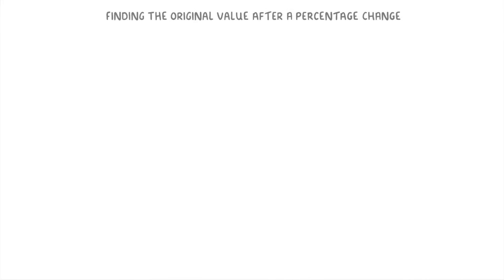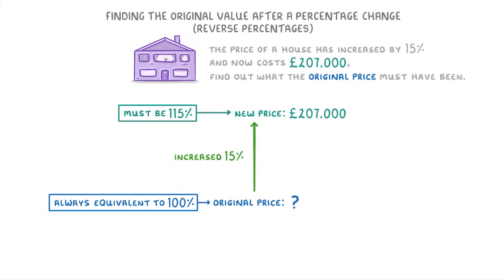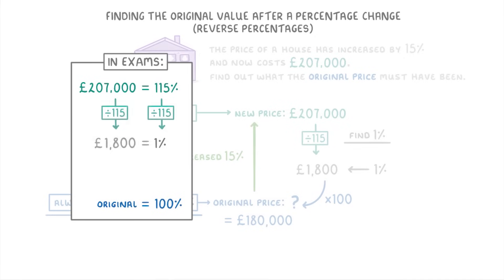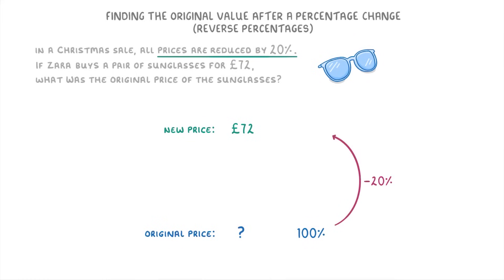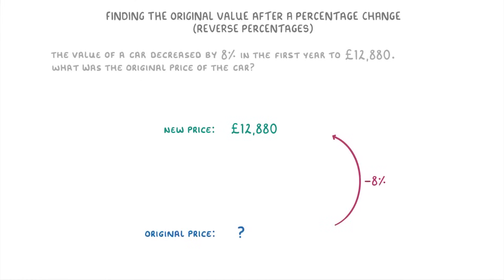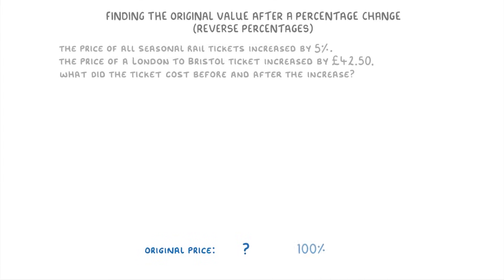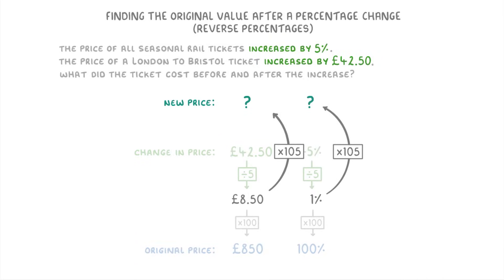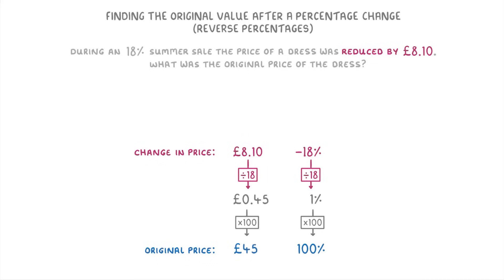GCSE Maths - Reverse Percentages - Calculating The Cost Before The Discount (2026/27 exams)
*** WHAT'S COVERED ***
1. Calculating the original value of an item after a percentage increase or decrease.
    * Understanding that the original value represents 100%.
    * Relating the new value to a percentage of the original value.
2. Method for calculating reverse percentages using the new value.
3. Calculating the original value when given the actual change in value and the percentage change.
    * Understanding that the value change corresponds to the percentage change.

A-level - Basic for your course

*** CHAPTERS ***
0:00 Intro to Reverse Percentages
0:17 Example 1: Finding Original Price after Increase
2:49 Example 2: Finding Original Price after Decrease (Sale)
4:02 Example 3: Finding Original Price after Decrease (Depreciation)
4:56 Reverse Percentages Using the Value Change
5:09 Example 4: Calculating Original and New Price from Increase Value
6:59 Example 5: Calculating Original Price from Decrease Value